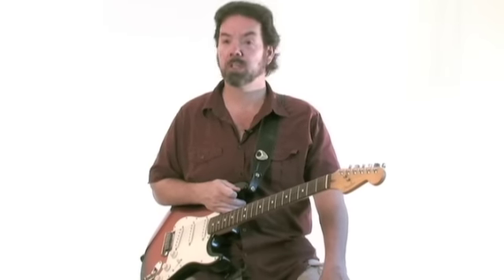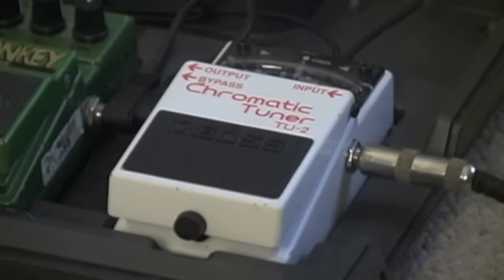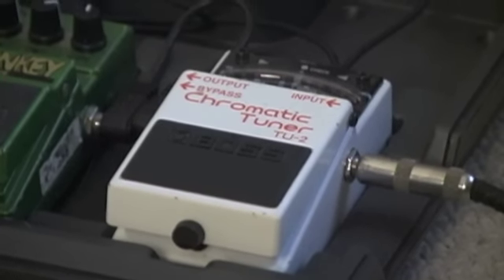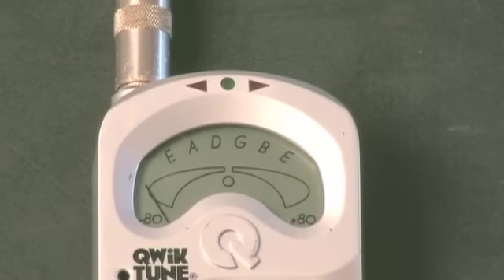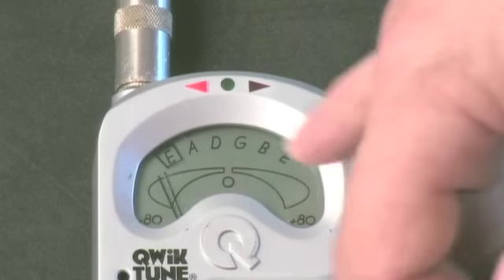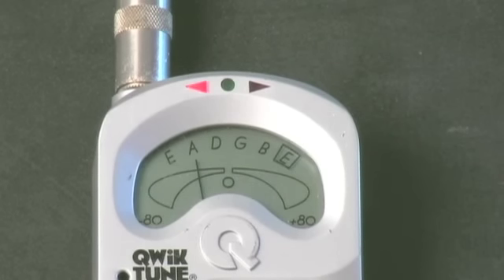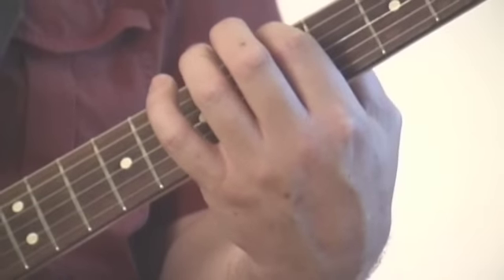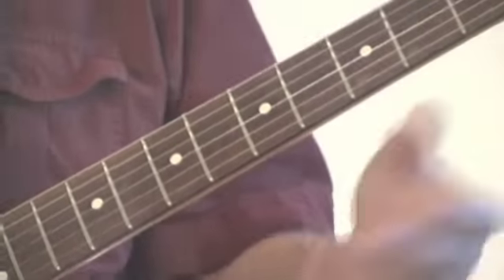How to tune your guitar with a tuner.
In this video we show you how to tune your guitar using a tuner.